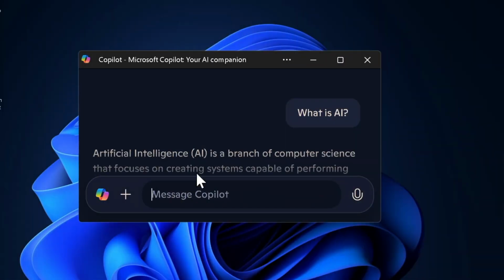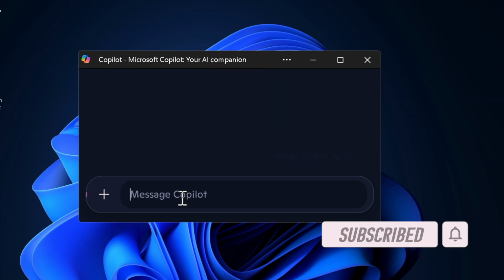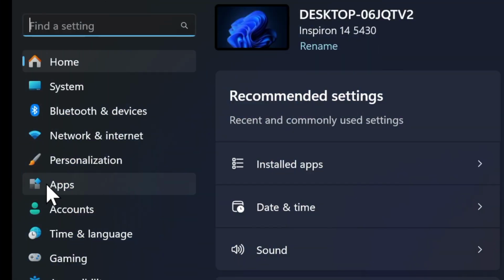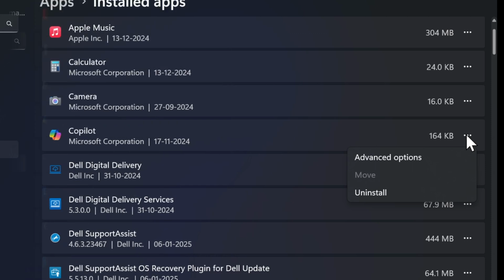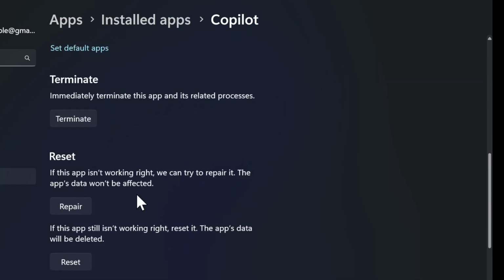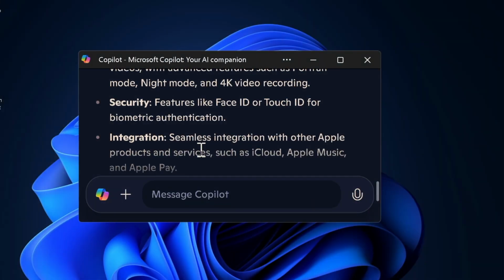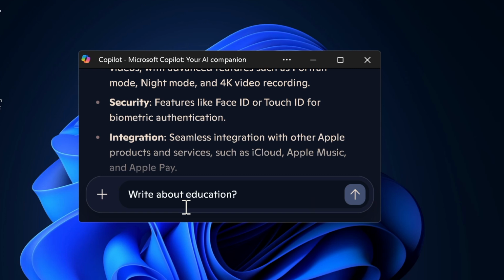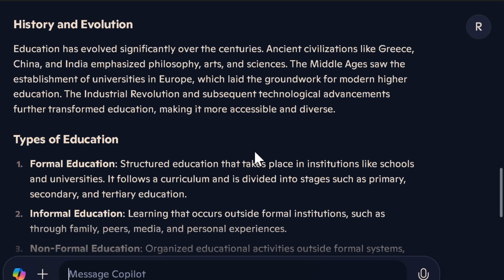How to Repair Copilot App on Windows 11 24H2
Learn how to repair the Copilot app on Windows 11 24H2 and fix common issues. This step-by-step guide covers using the "Repair" option to resolve glitches while keeping your data intact. If needed, explore the "Reset" option for a fresh start. Get your Copilot app running smoothly again!